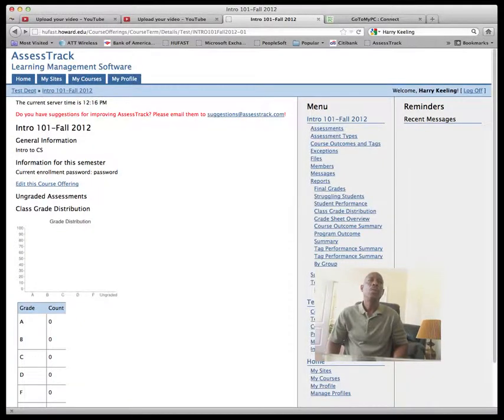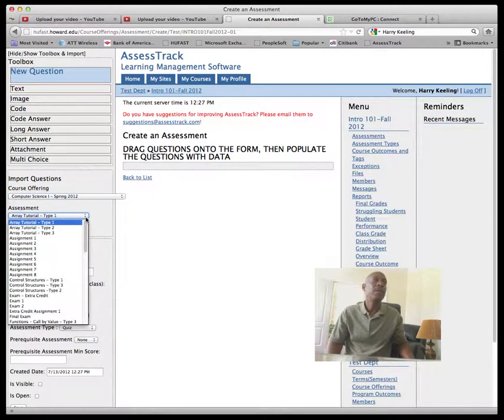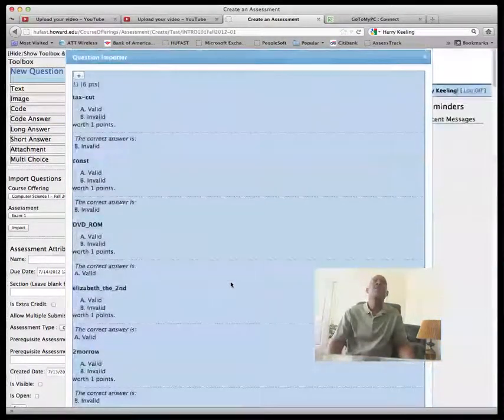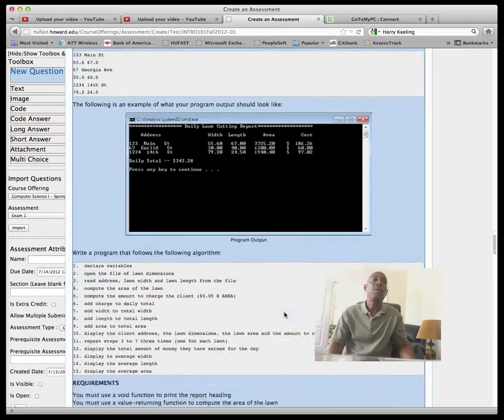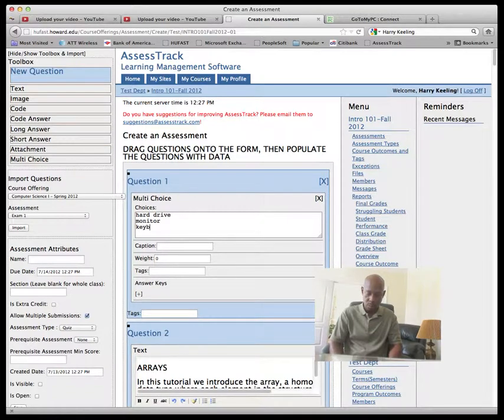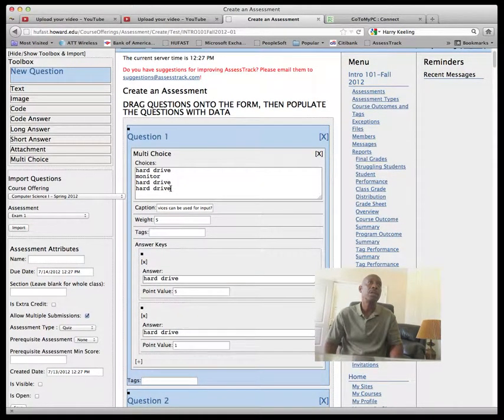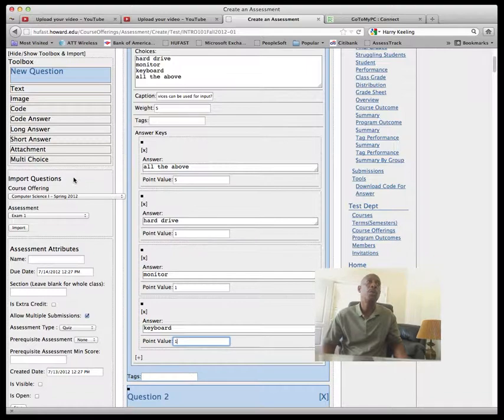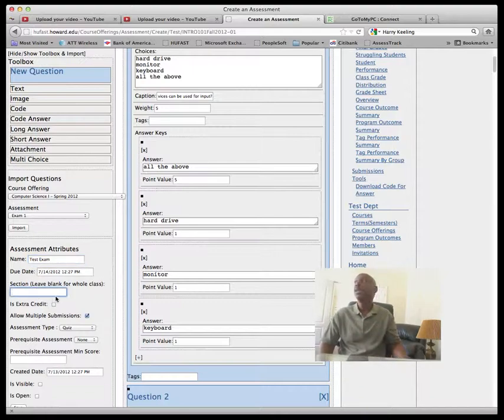AssessTrack08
Building an assessment using the QuizBuilder in AssessTrack